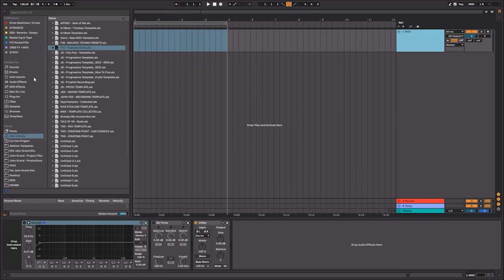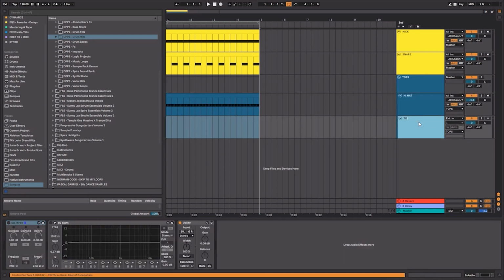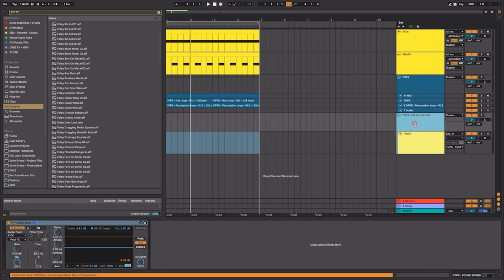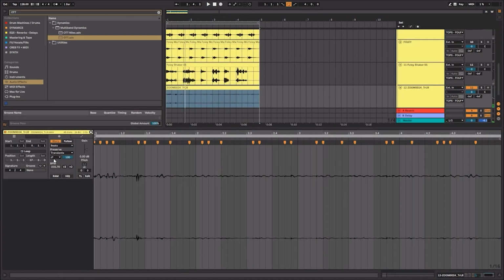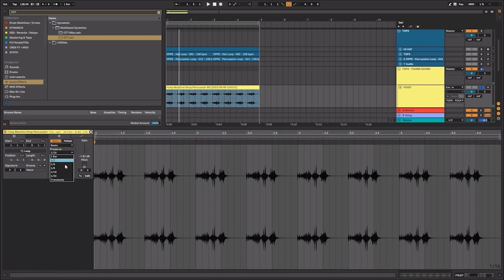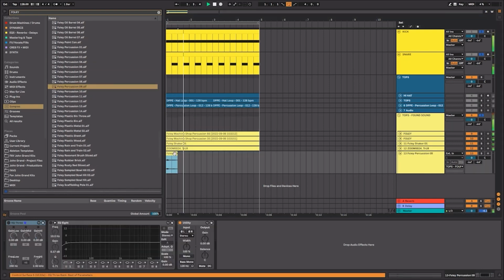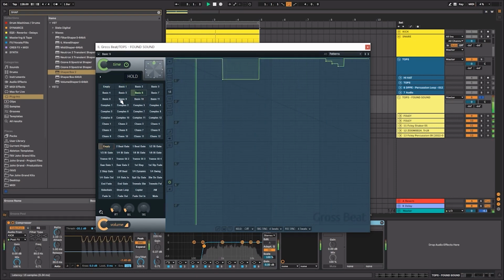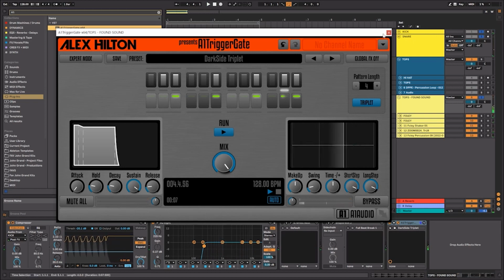How To Layer Your Drums In Any DAW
🔥🔥 Freshly Squeezed Samples 🔥🔥

oo

📘Description📘
In this video we demonstrate how to layer your drums in any DAW using simple tools and techniques applicable in any DAW scenario.

🎹 John Grand's GEAR 🎹
My trusty computer -

The headphones -

My Monitors:

- FOLLOW FSS on Social Media -